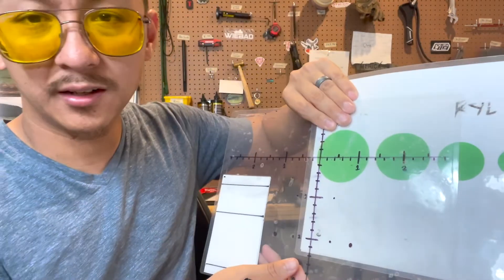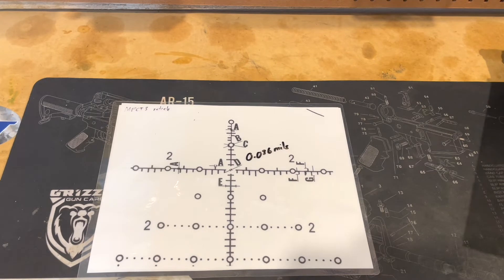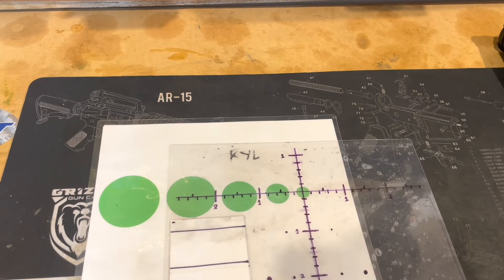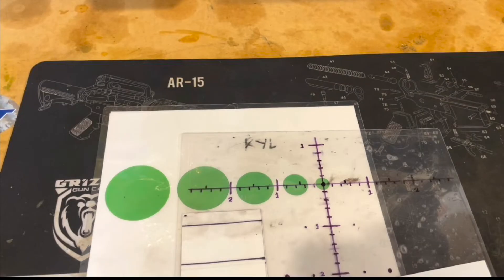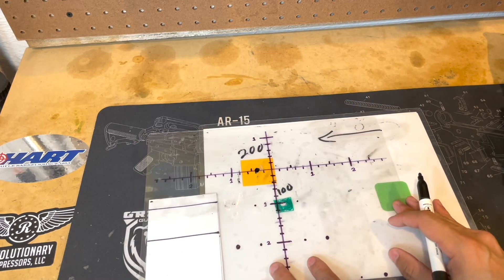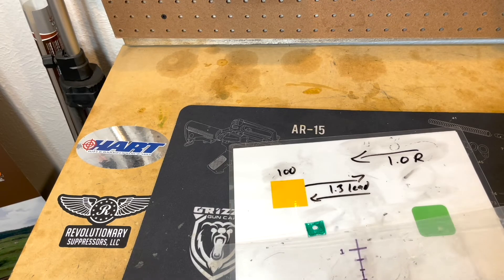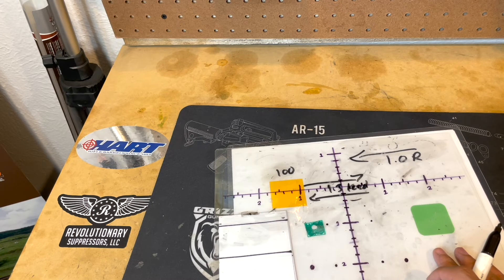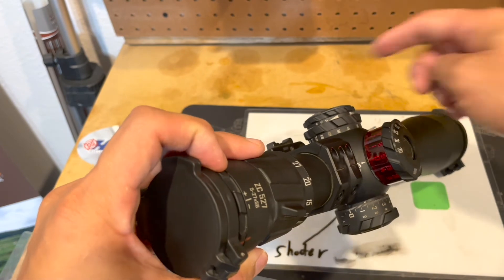WIND Part Four: To Dial (Wind) or Not to Dial?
We did a little preview of multiple targets in the previous video. I know I said I would go deeper in this video regarding multiple targets but I find it necessary to first talk about dialing or not dialing wind in this part 4.